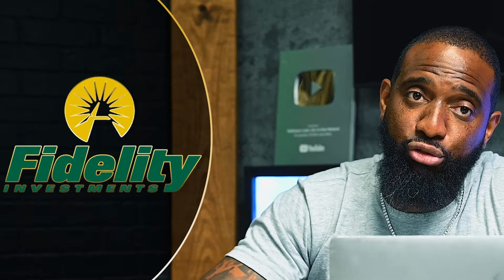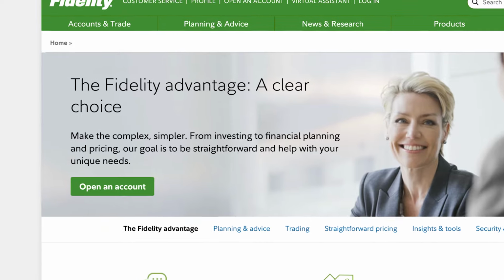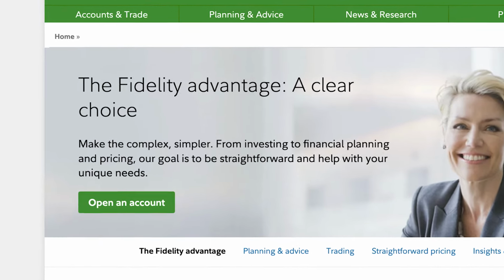Top Brokerages for 2024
“From the Trap to Wallstreet” From the Trap to Wallstreet is not only a brand but a movement dedicated to empowering and improving the financial state of Urban America. The foundation of this movement is to highlight the power of the black dollar by transitioning its use to make other races and nationalities wealthy to making it our most powerful tool in building wealth for ourselves and generations to follow.

This movement specifically caters to us! Those that are driven to improve their financial state through investing in company stocks & bonds. For far too long the knowledge of wealth and how to attain wealth has been crafted in an encrypted language for us to be unable to comprehend easily. Those days are gone! From the Trap to Wallstreet pioneers this journey for all.